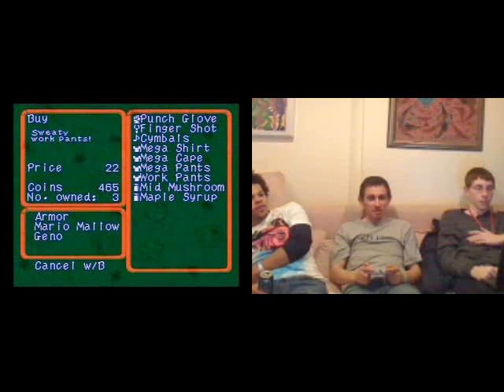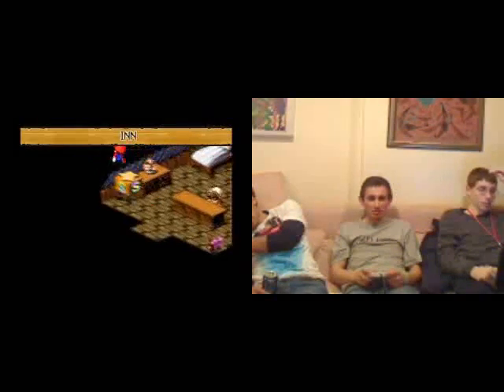SMRPG casual speed run, 4:37:xx (CGDQ marathon); part 06/27 (Bowyer)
Recommended to watch in HQ or full screen. This run was part of the "Classic Games Done Quick" marathon by Speed Demos Archive that took place on January 1-3, 2010. Over $10,000 was raised for CARE, an organization dedicated to fighting poverty. Thank you to everyone who donated and watched any part of the marathon!

This SMRPG run has pretty conservative strategies to assure that I don't Game Over unintentionally but also abuses death for extra leveling with the Land's End stars. I failed to get the Attack Scarf in this run (it was late and I was tried, bleh). Overall, I'd say the run was decent considering the strategies, but I have since had SS runs that have finished the game in under 4 hours so it's not that impressive in comparison.

Also, a timing note: even though the person timing at the end of the run says it was 4:38, the timer started when the game's opening intro movie started and that takes over a minute. Therefore, I determined the correct time to be 4:37:xx.